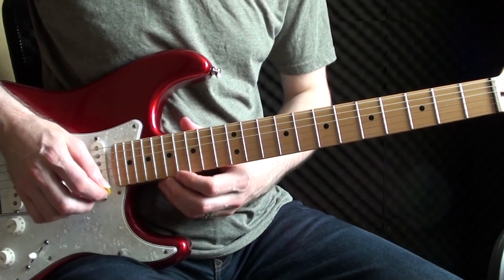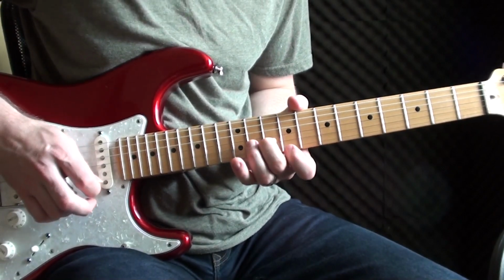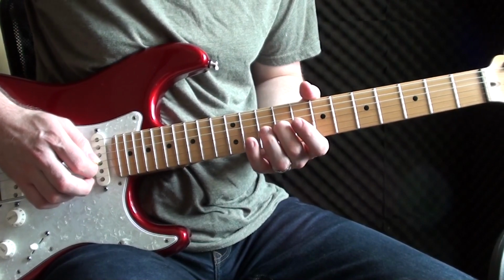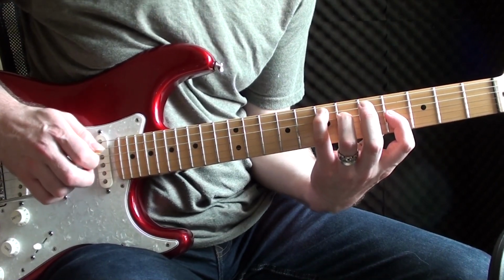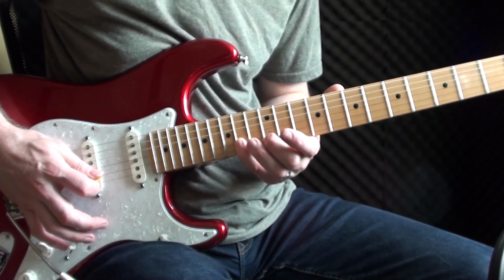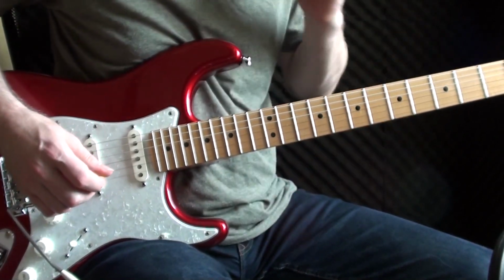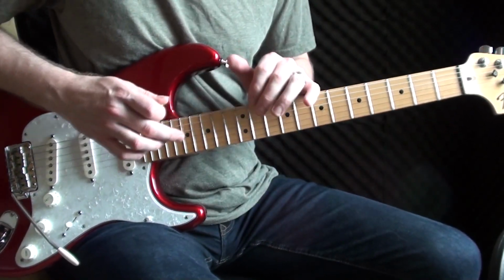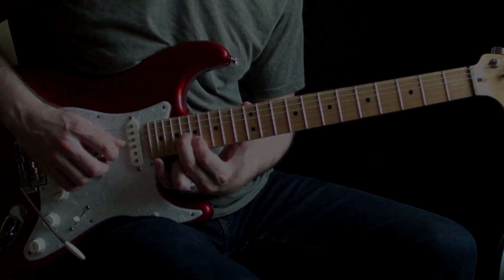Peace Pipe Hank Marvin & The Shadows Guitar Tutorial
Learn with me how to play Peace Pipe of Hank Marvin & The Shadows with my latest guitar lesson tutorial video!